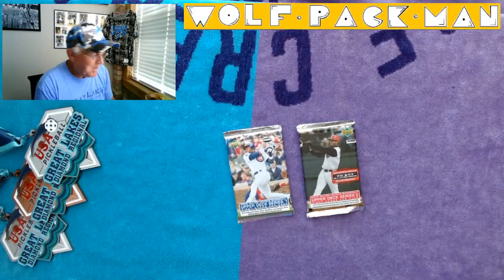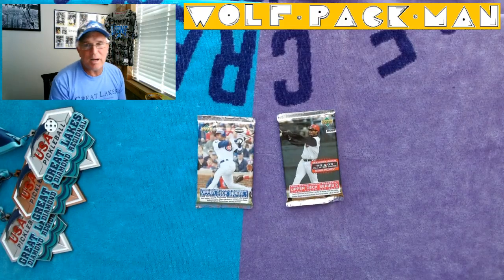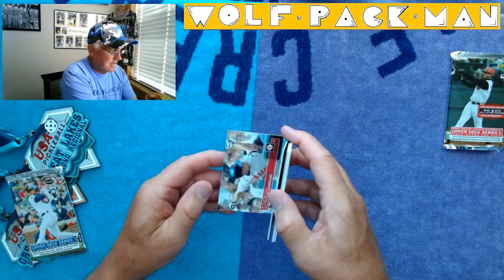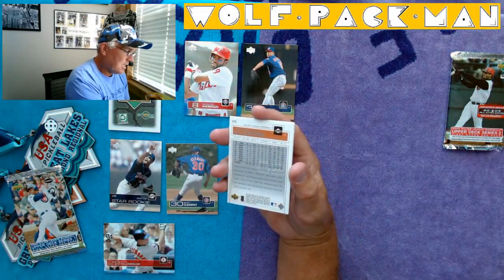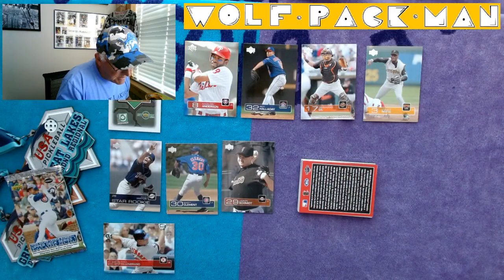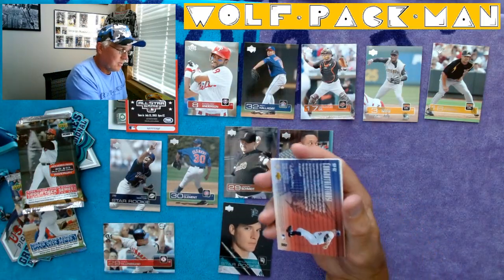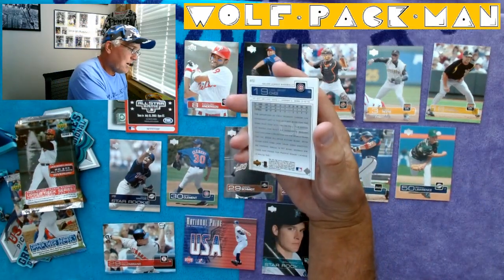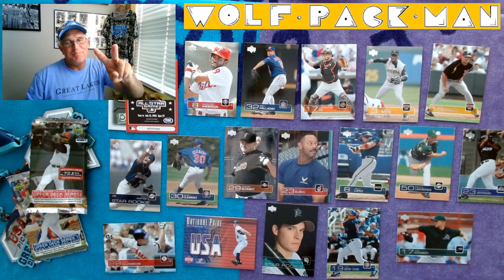2003 UPPER DECK BASEBALL pack rip with a TEAM USA jersey card plus Roy Halladay and Hee Seop Choi!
2 packs of 2003 Upper Deck baseball cards.

The series 1 hobby pack has Sammy Sosa on
the front with 8 cards.
The series 2 hobby pack also has 8 cards
and Ken Griffey Jr. on the front.

32 of which are hall of fame players like
Frank Thomas,
Ken Griffey Jr.
Mike Mussina,
Derek Jeter,
Rickey Henderson.

Also 30 rookie cards including
Jeremy bonderman of the Tigers,
Hideki Matsui,
Hose Contreras,

Found: Bob Zimmerman USA jersey card, plus Roy Halladay,
Hee Seop Choi 2nd year card,
and Javy Lopez!